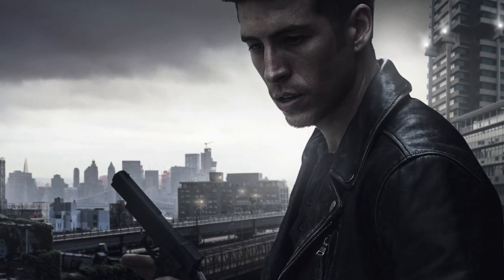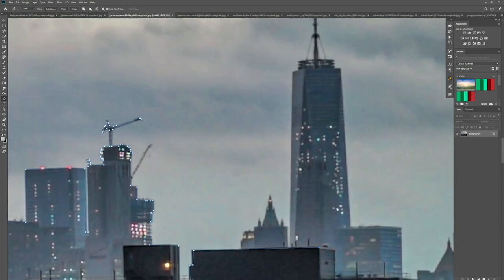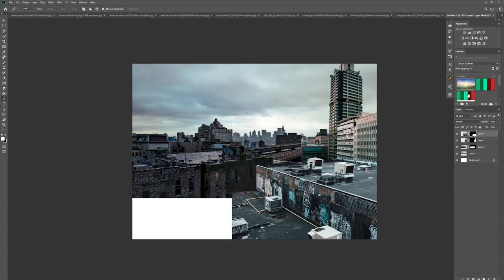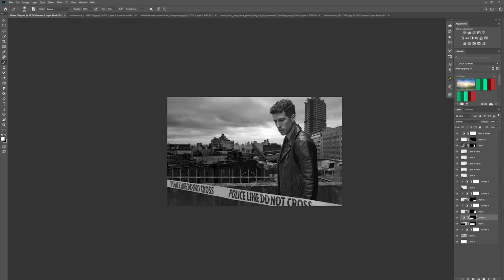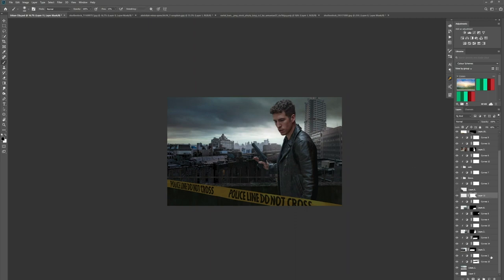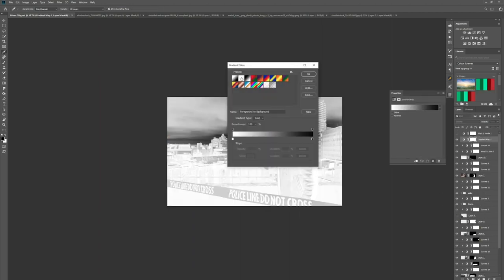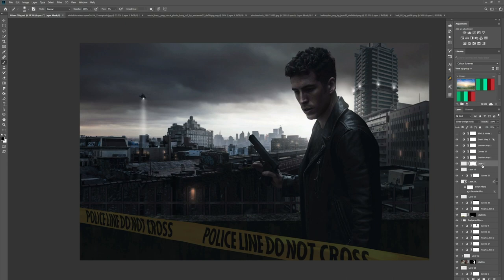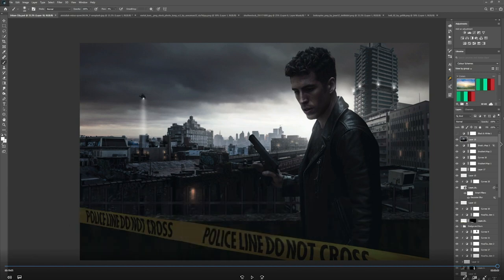Gritty Cinematic Scene – Photoshop Tutorial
Learn how to create GRITTY cinematic scenes in Photoshop with conceptual photographer Clinton Lofthouse. A great process for posters, promotional art, or adding a film / tv aesthetic to your photo manipulation work!

► Photo Stocks shot by Clinton Lofthouse